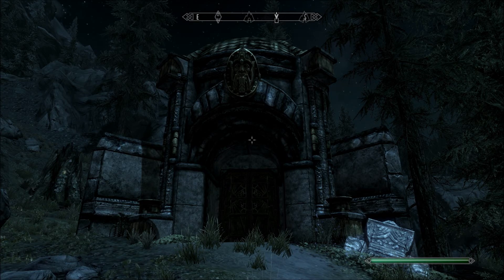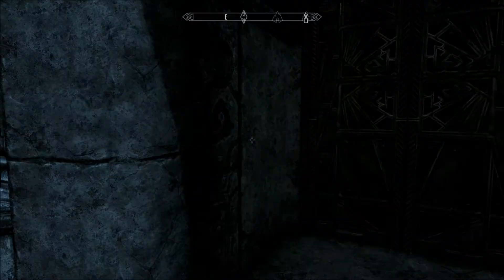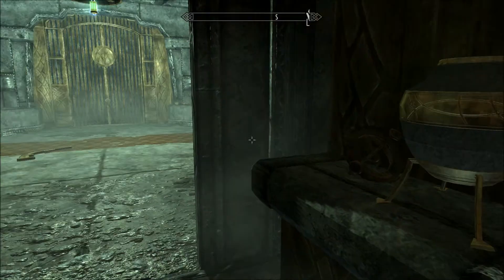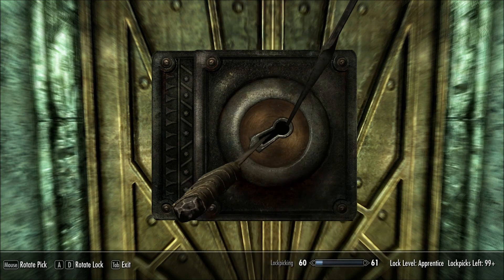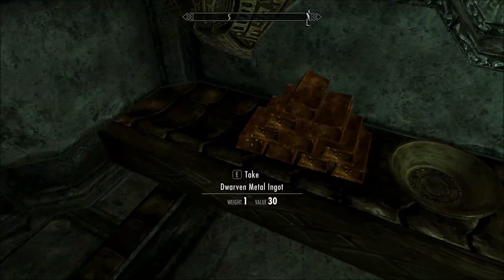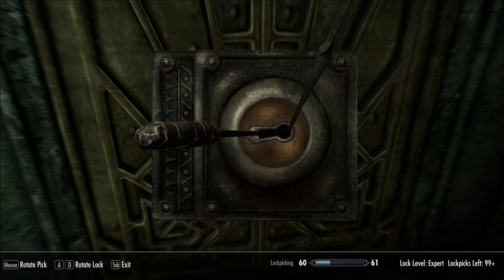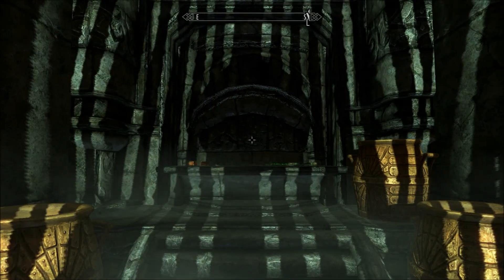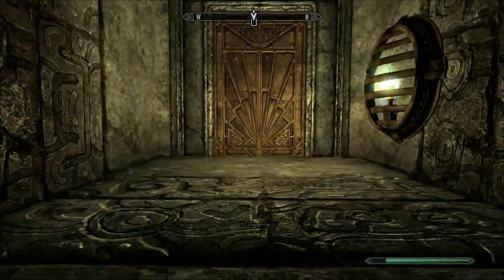The Elder Scrolls V: Skyrim - Dwarven Warehouse = Neat Loot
Insane loot. Boost up your lockpicking. Get some cash. Unharmed by enemies. Day well spent.